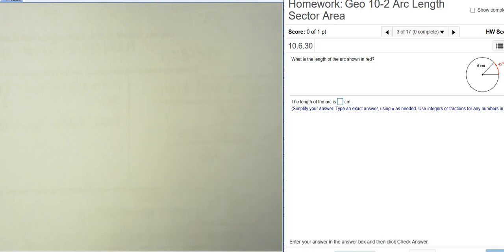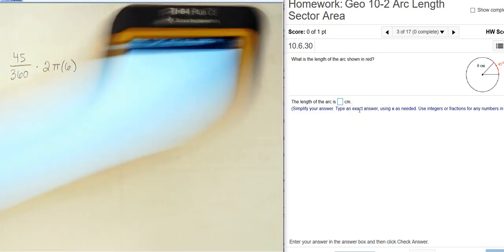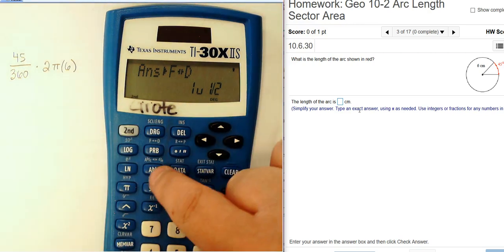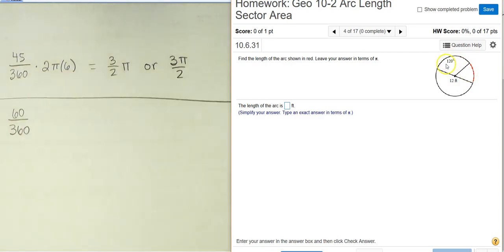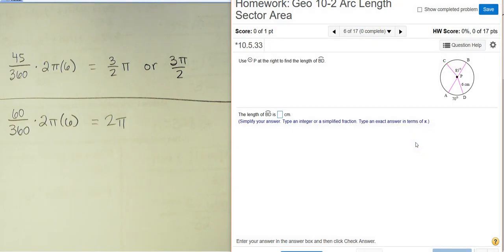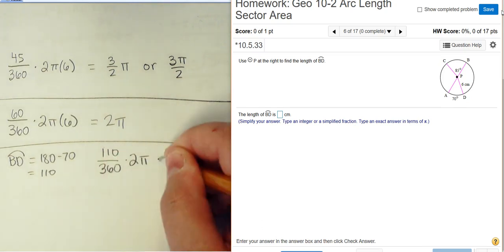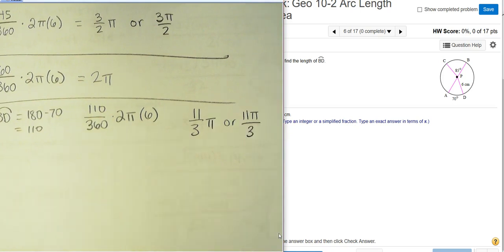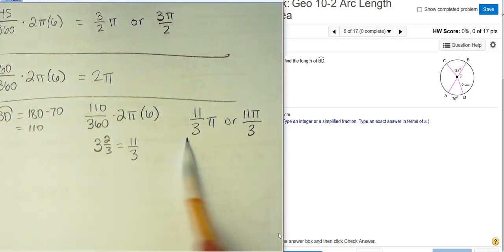10 2 MathXL 3, 4, 6